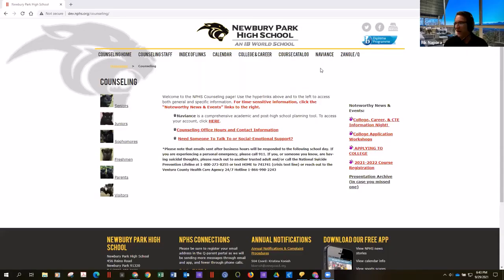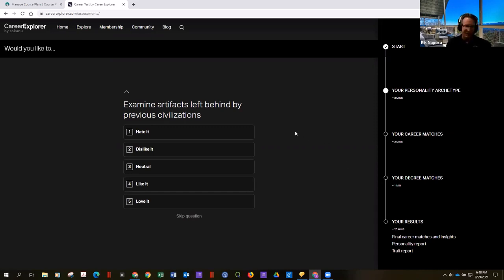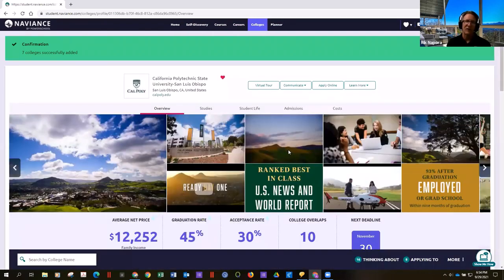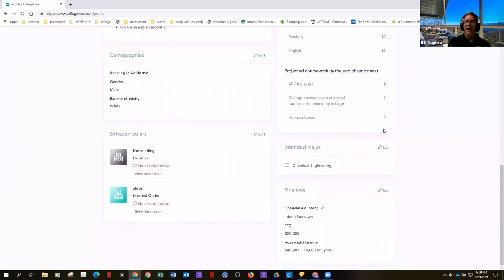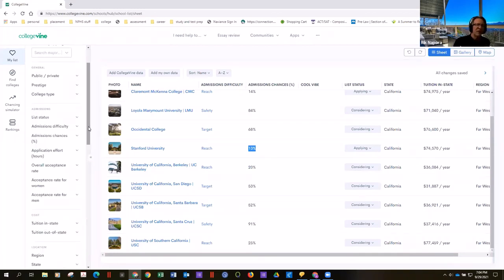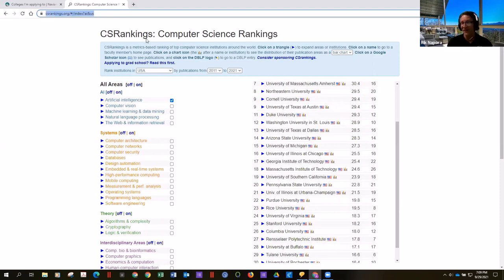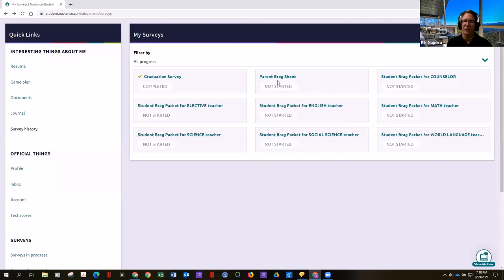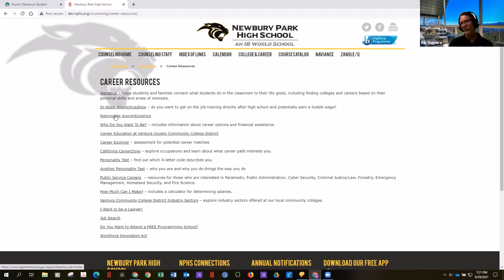Using Naviance & College Vine to create you college list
9/29/2021 Create your list of college and career opportunities in Naviance and College Vine.